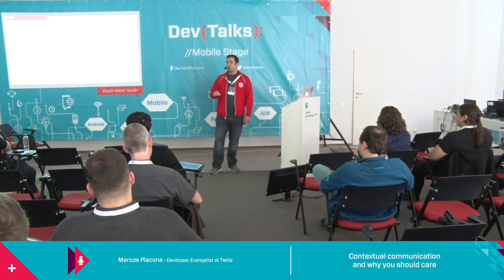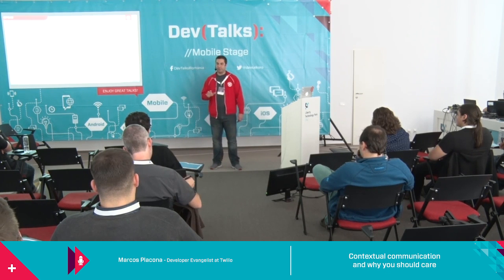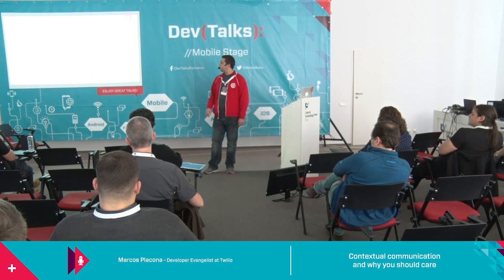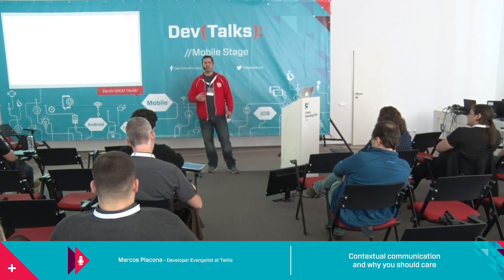DevTalks Cluj 2016 - Marcos Placona - Contextual communication and why you should care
DevTalks Cluj 2016 - Mobile Stage
Marcos Placona - Developer Evangelist at Twilio
Contextual communication and why you should care